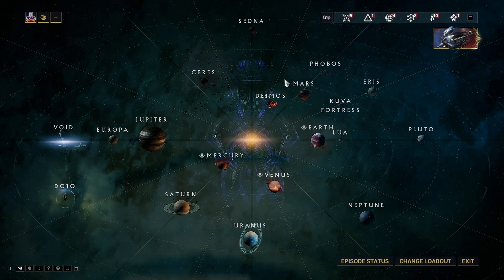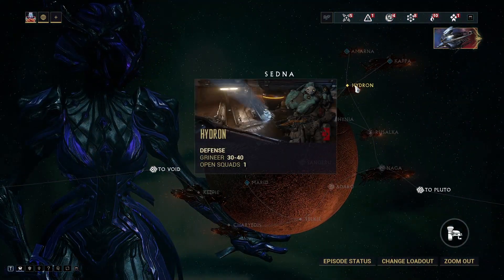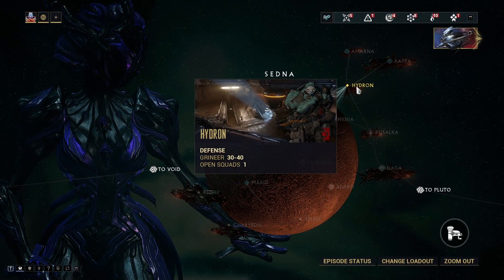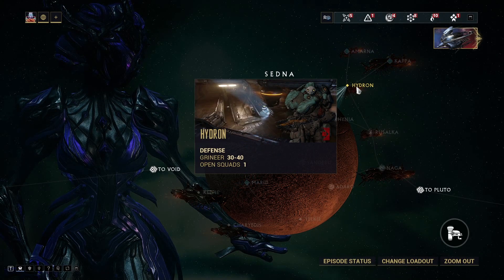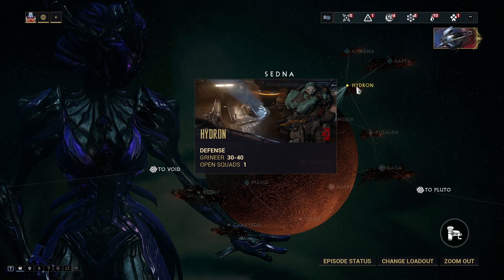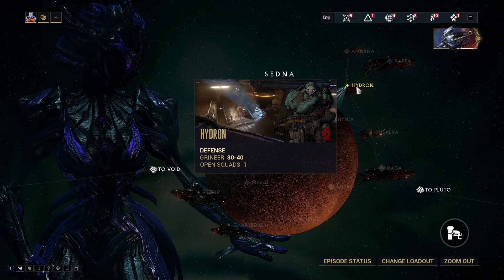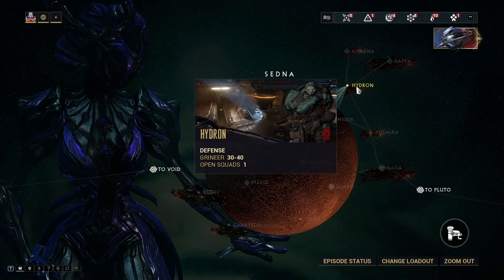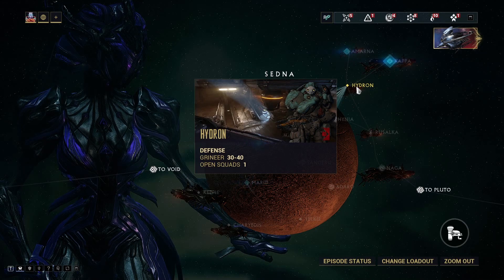Warframe - Affinity Farming Guide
The Affinity Farming Guide for Warframe is here! This guide will help you gather affinity at a faster rate and gives information on where to get the xp. I hope this helps and I appreciate all the support. More below!